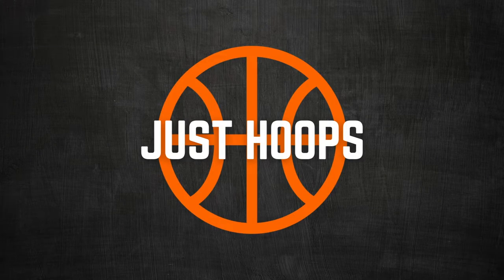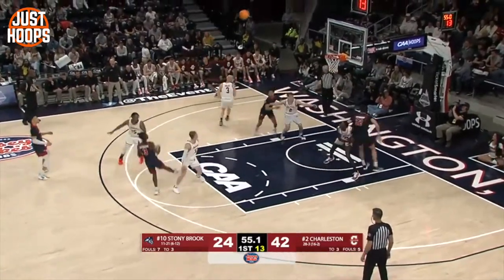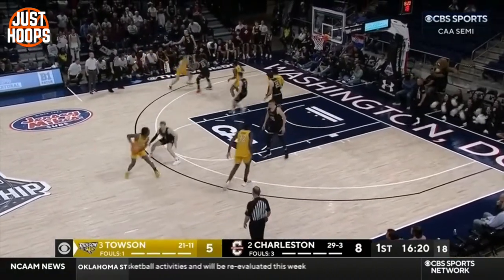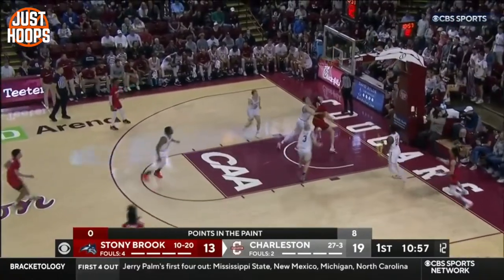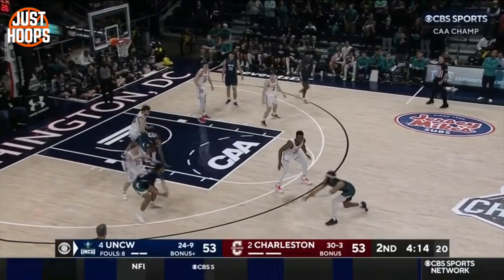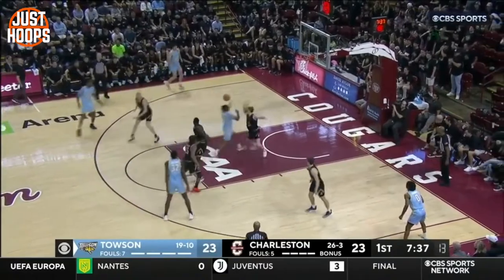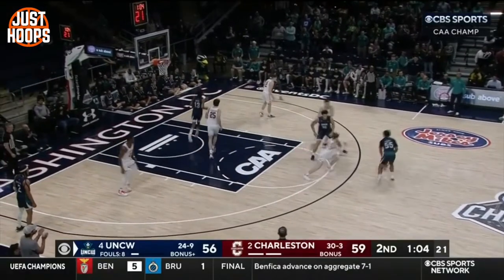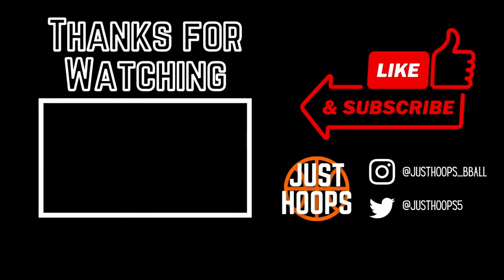College of Charleston Defensive Breakdown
The College of Charleston has been on the the best teams in the country this season in collegiate basketball. A huge reason for their success has been their play at the defensive end! In this video, we dive into their defense and breakdown their keys to success at that end! Hope you enjoy and learn something about one of the best mid major teams in College Hoops!